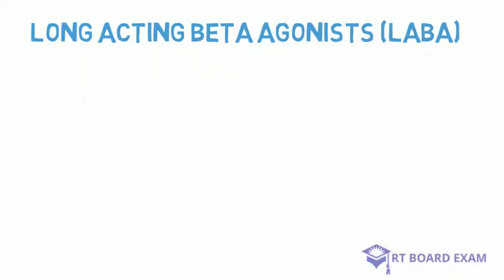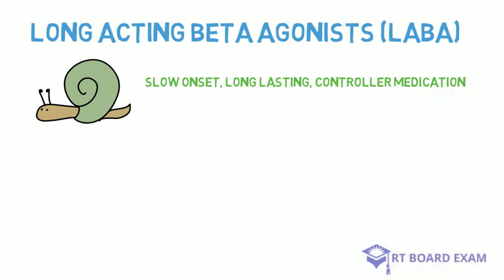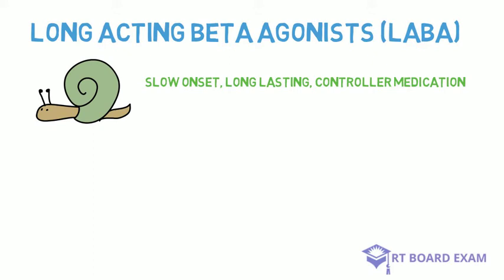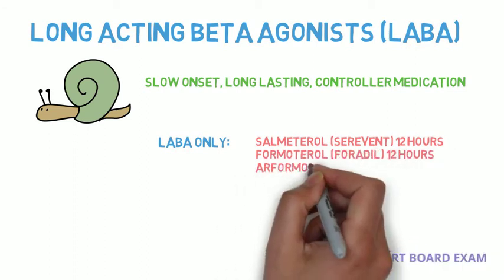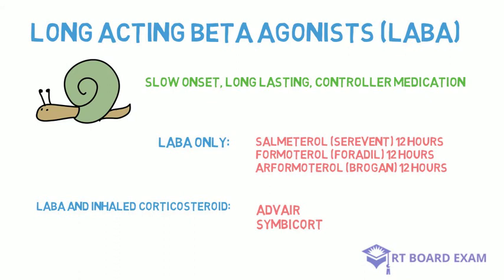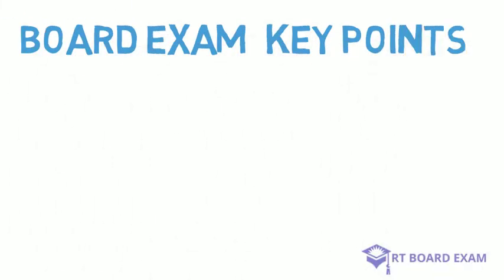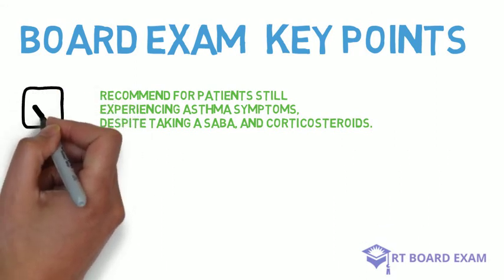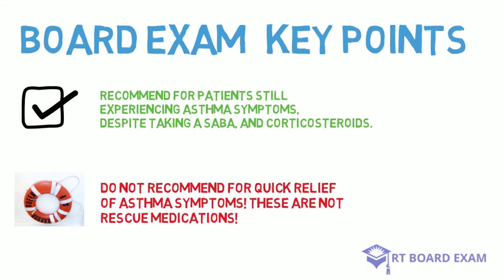Long Acting Beta Agonists (LABA)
The NBRC RRT board exam will test your knowledge of respiratory medications.